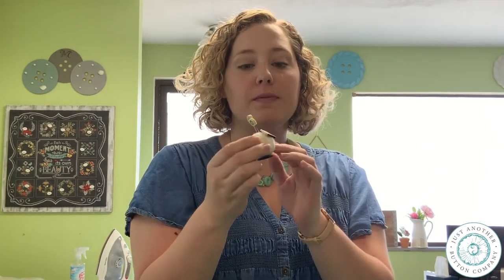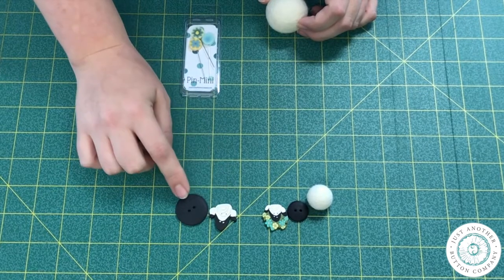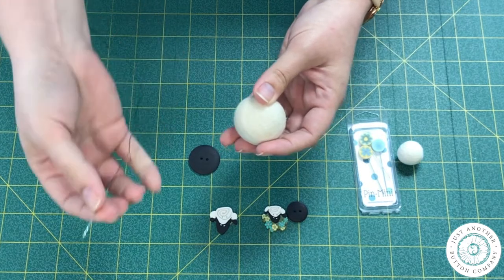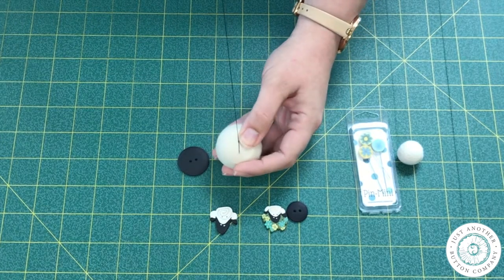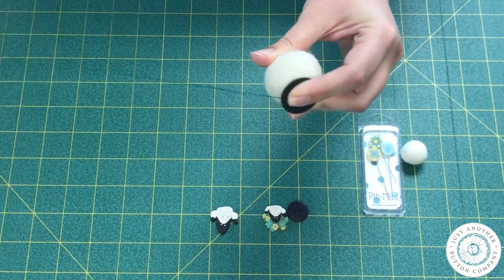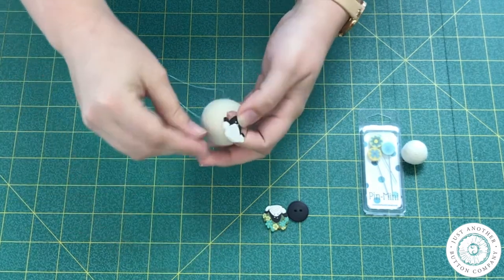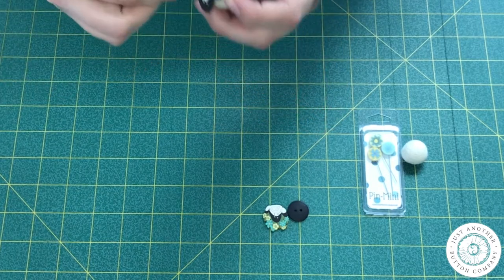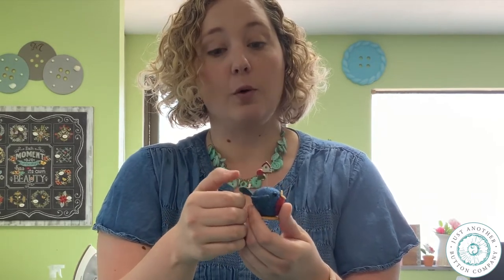JABC Stitch School: How To Make a Button Buddy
Rachel Martin from Just Another Button Company introduces you to and shows you how to make a Button Buddy, a petite pincushion with big personality!